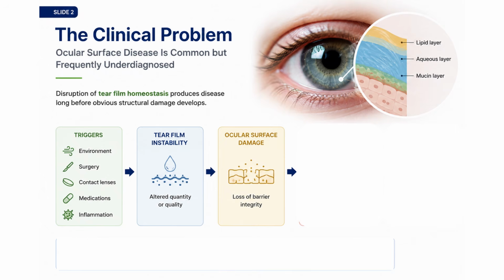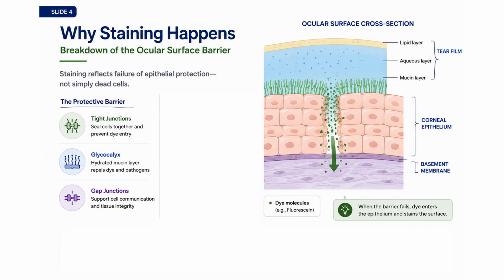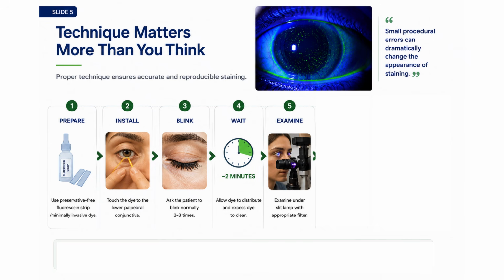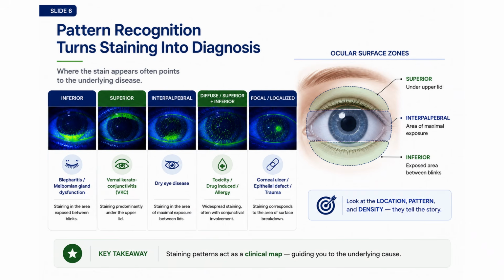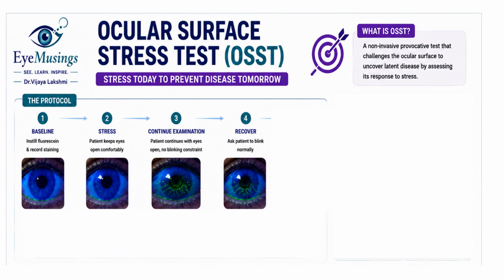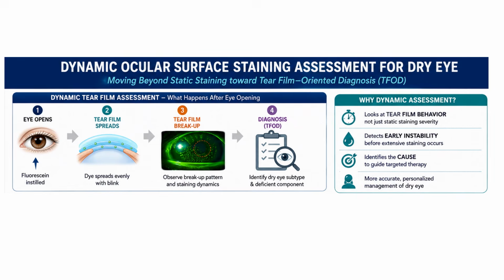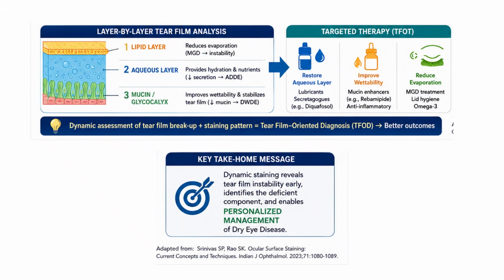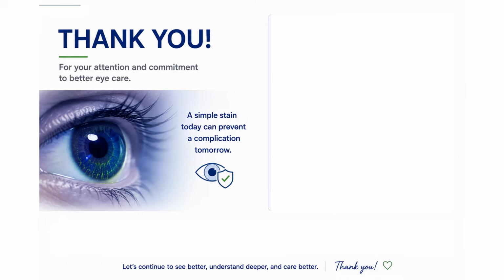ocular surface staining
This video is regarding the most common  ocular surface staining used in Ophthalmology .It is highly useful for postgraduates and general ophthalmologists too.